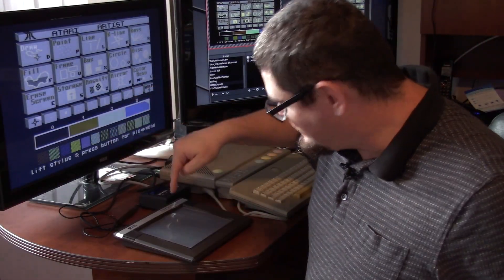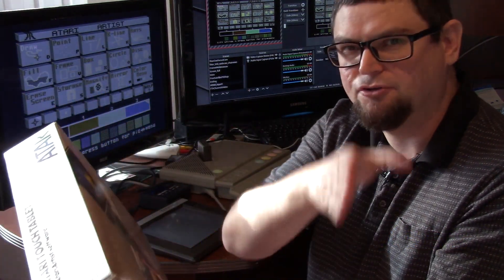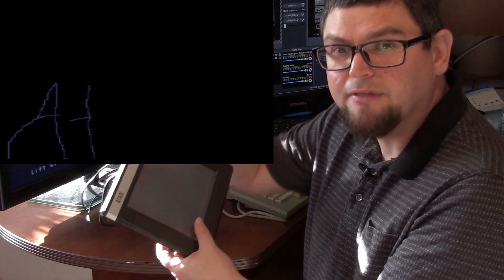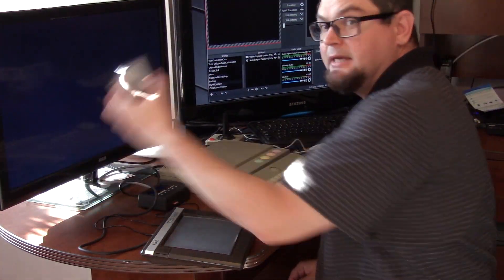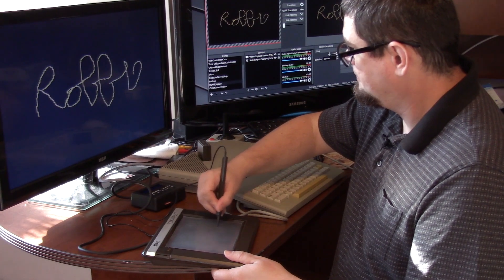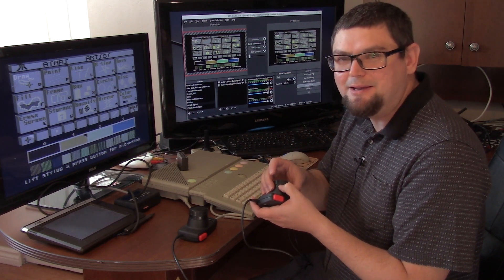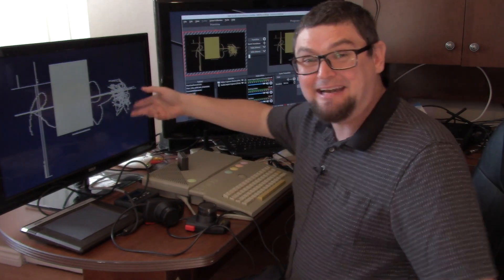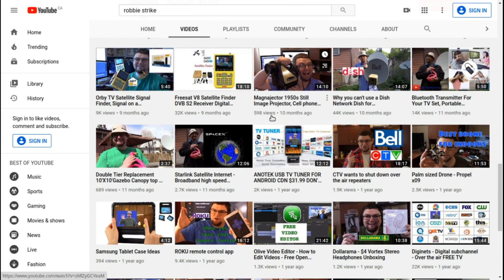Atari Touch Tablet From 1983 - For The 8 Bit Family Computer Line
The Atari Touch Tablet package includes a graphics tablet with two fire buttons that plugs into a joystick port with 48-inch cord; a plastic stylus with a tiny fire button that plugs into the tablet via a 27-inch cord; AtariArtist software on a ROM cartridge; a DOS 3.1 diskette; and a 21-page manual.

The package works on any Atari computer with at least 16K RAM.

Getting started is quick and easy. You just plug in the touch tablet, insert the ROM cartridge, and switch on the computer. If you have a disk drive, you insert a system disk with DOS before booting up. Both packages seem to work equally well with all versions of Atari and OS/A+ DOS.

October 1984 - Atari Touch Tablet $89.95